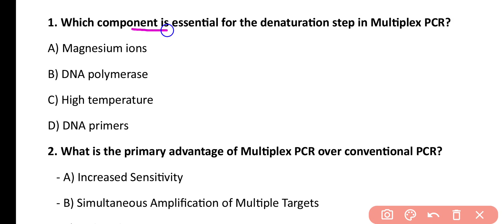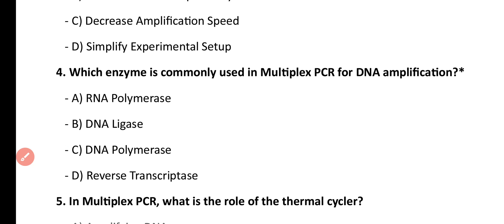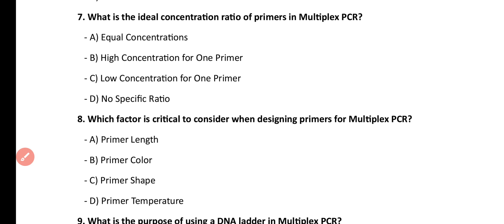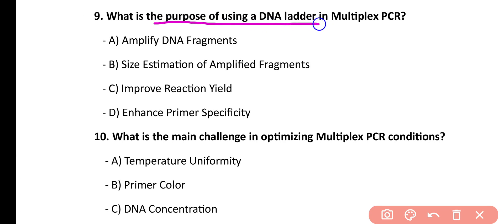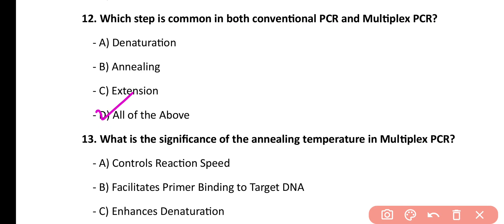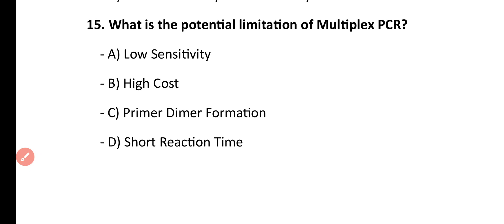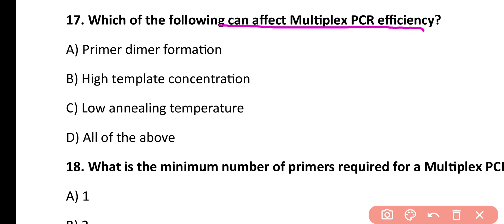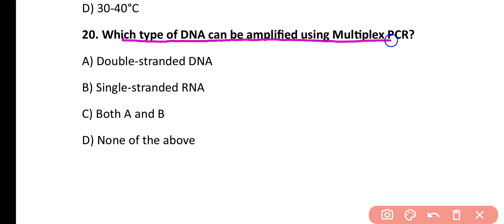Multiplex PCR MCQ | Different Types of PCR | Most Important Questions for Competitive Exams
🧬 In this video, we dive deep into the world of Multiplex PCR, demystifying its various techniques, applications, and software tools. Whether you're a seasoned researcher or a curious learner, this video will provide valuable insights into the intricacies of PCR. We cover everything from Real-Time PCR and Anchored Multiplex PCR to Hot Start PCR and Quantitative PCR.

🔬 Topics Covered:

Understanding Multiplex PCR and its Variants
Real-Time PCR Explained
Anchored Multiplex PCR Techniques
Hot Start PCR for Enhanced Precision
Multiplex PCR Software Overview
Examples of PCR Applications
Quantitative Real-Time PCR Insights
Types of PCR: Nested PCR, RT-PCR, and More
PCR Amplification: How it Works
QPCR (Quantitative PCR) in Detail
Exploring Multiplex PCR Design Strategies

Thank you for joining us on this PCR journey! 🧪🔍